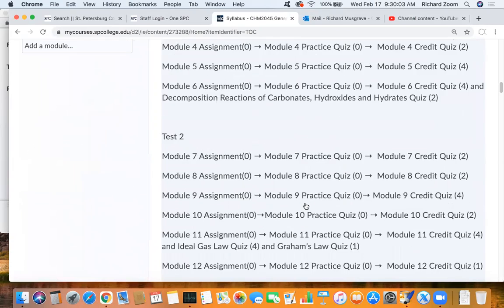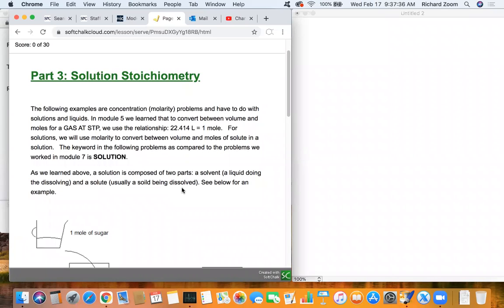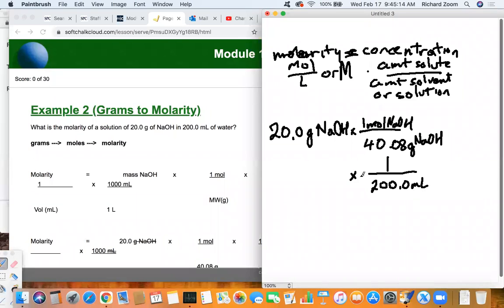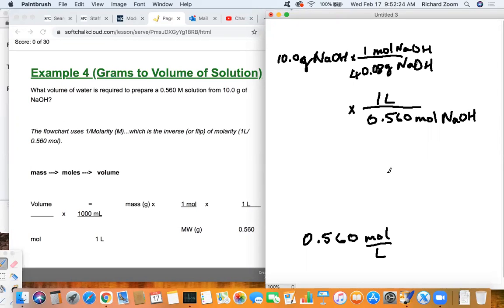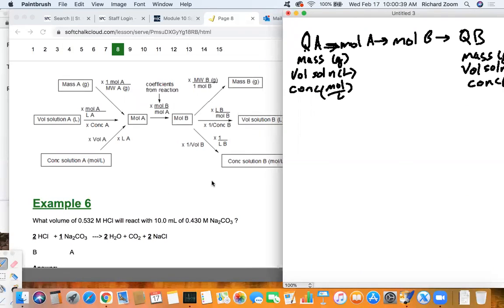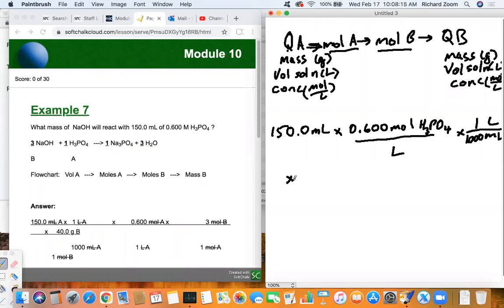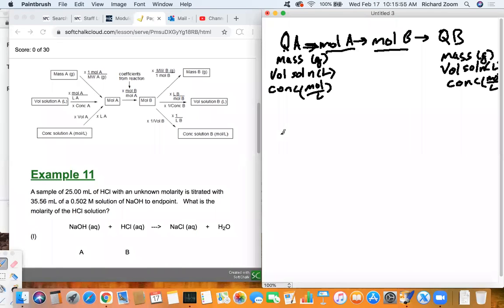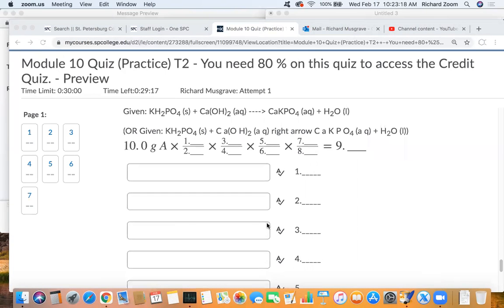CHM 2045 2-17-2021